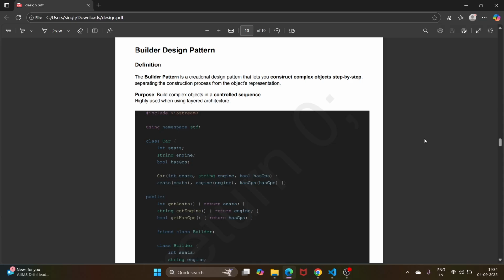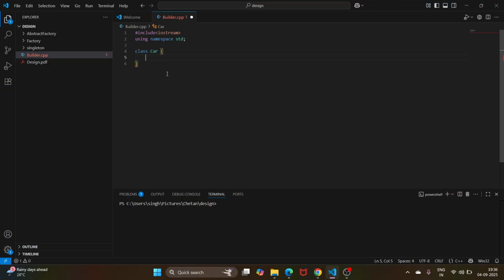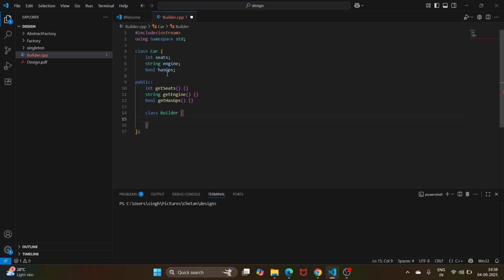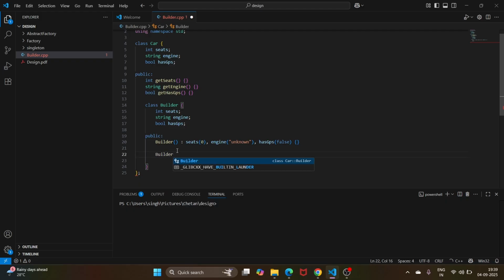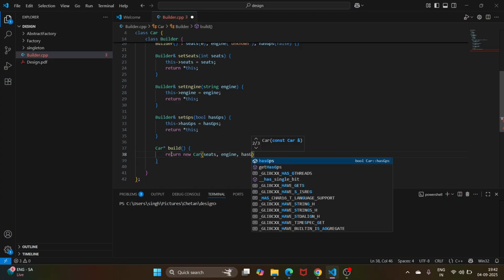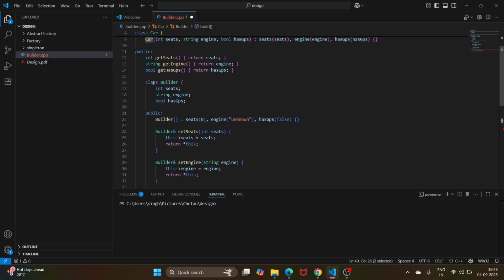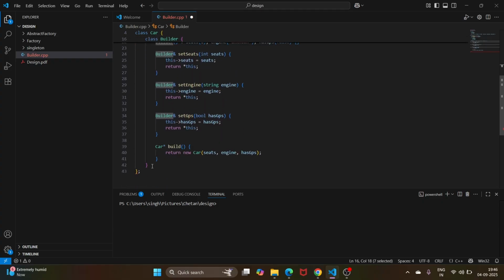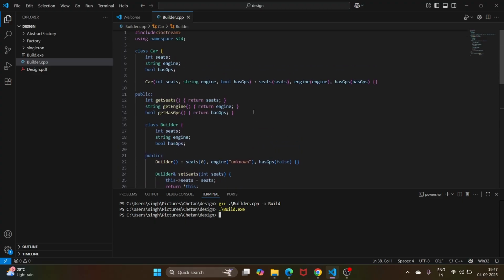Builder design pattern in C++ | Builder pattern for interview preparation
Builder design pattern in C++ | Builder pattern and interview questions and answers